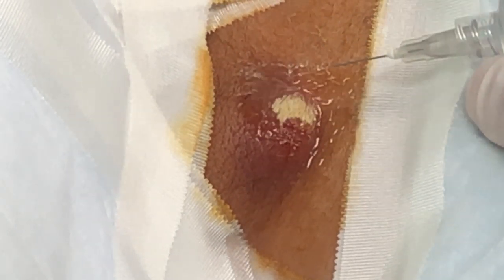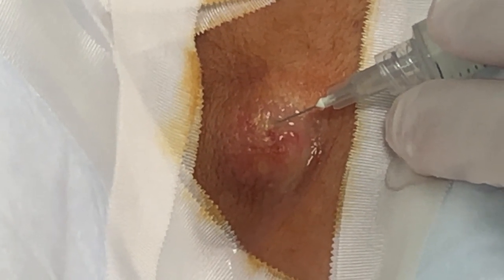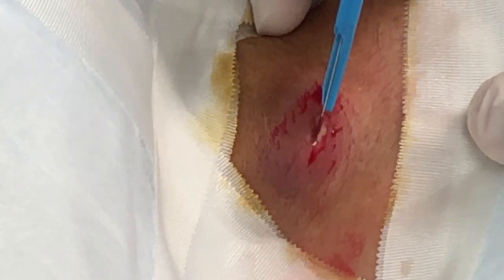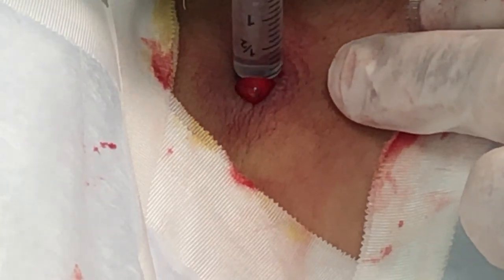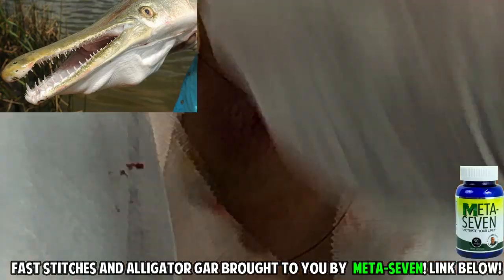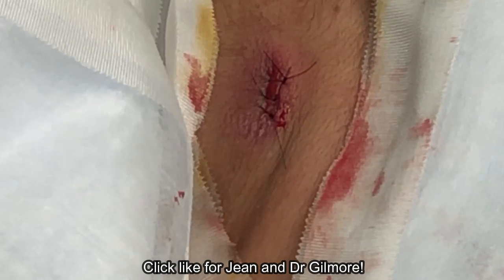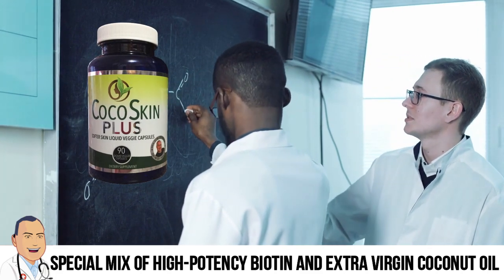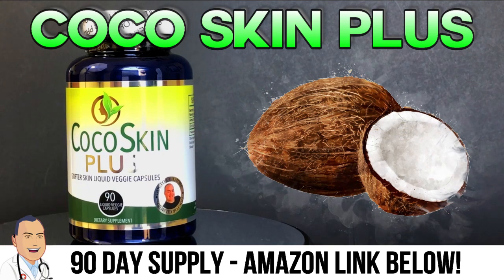Jean's Neck Lump! Dr. Gilmore Vs Infected Cyst?